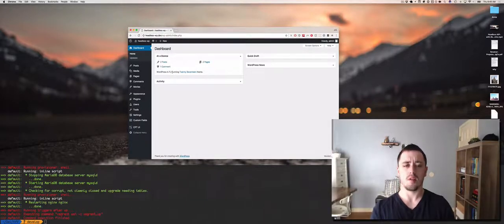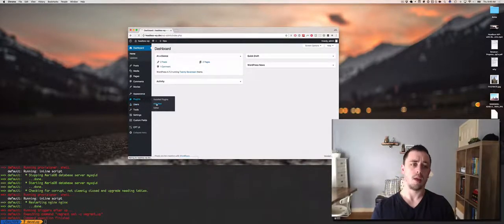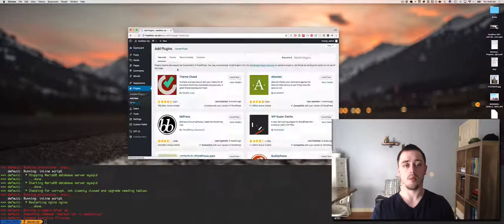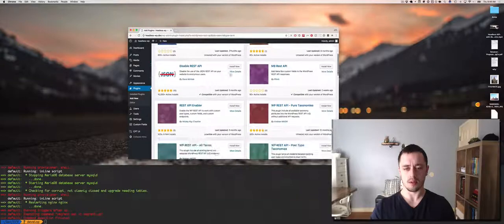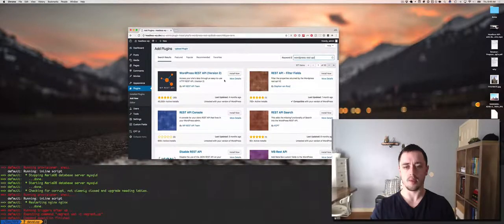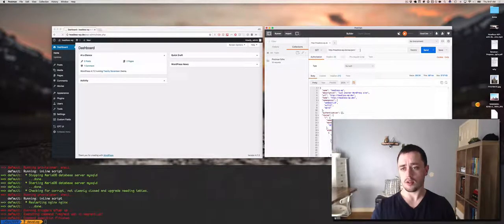Headless WP with React - 02 Setup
This video series is a walkthrough of my "Headless WP with React" article, which you can find